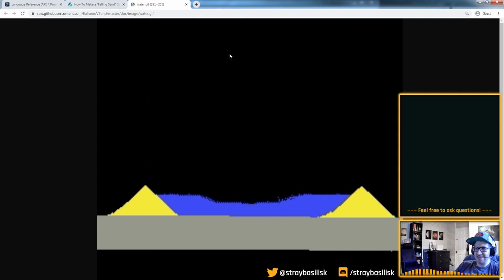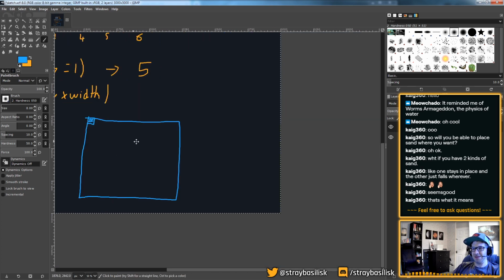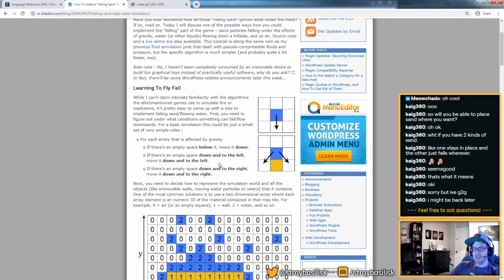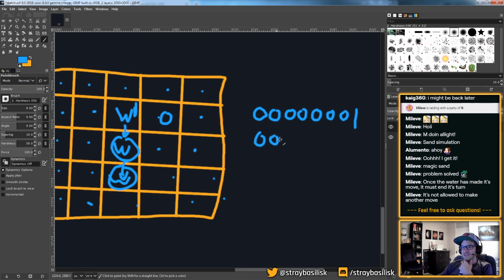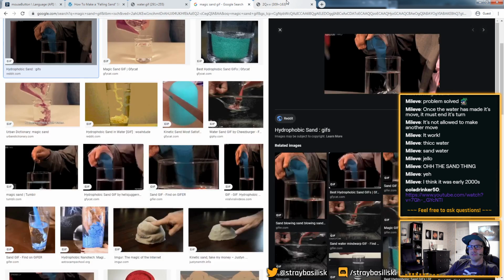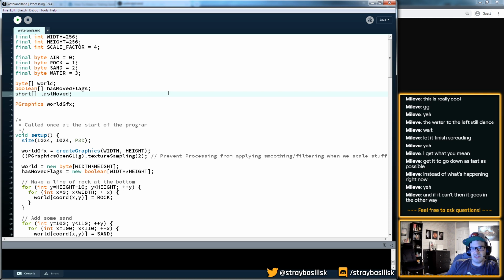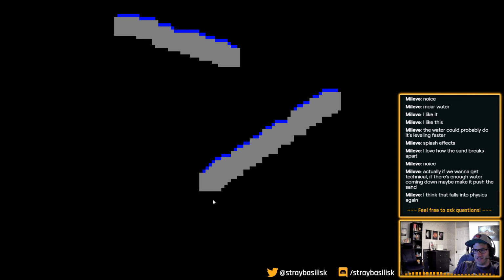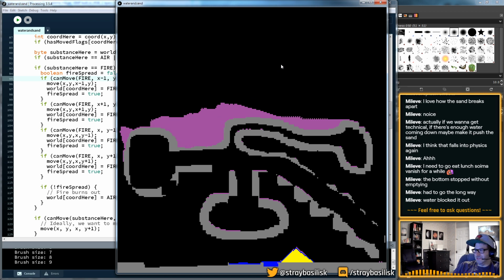Coding From Scratch! #013 - Falling Sand Simulation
In this stream we coded a falling sand simulation with flowing water, sand, gasoline and fire effects. You can place down the materials with the mouse, and play around with them as they react according to a simple cellular automata / physics simulation. The code is quite simple, but it produces some really neat effects, and is quite satisfying to play around with.

We walk through the whole thought process and programming required. So jump in, and follow along!

This is a series where we do live video game development, walking through all of the concepts, math, and code along the way.

If you'd like to catch these live, check us out on Twitch @